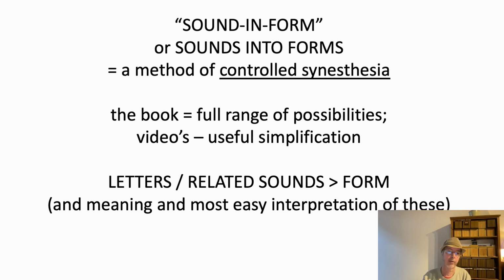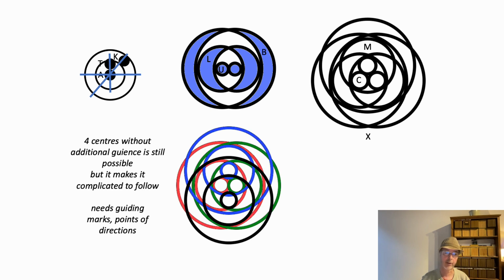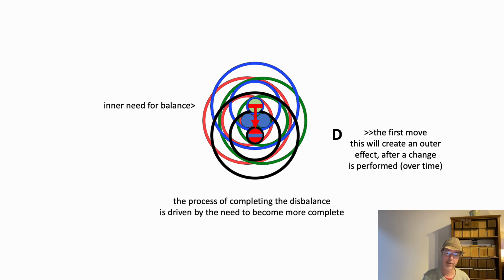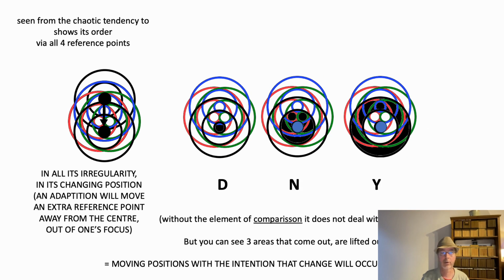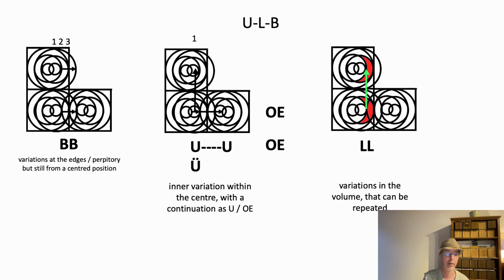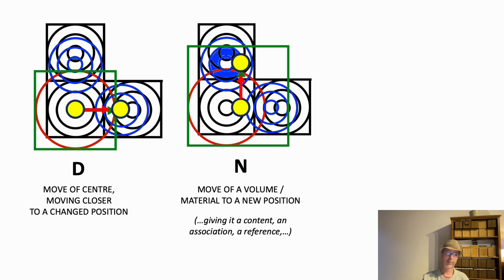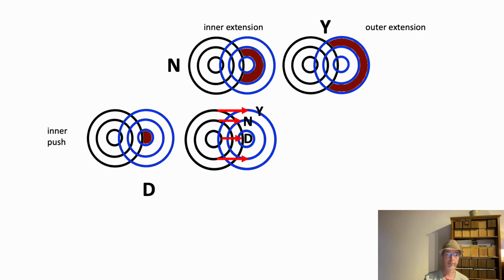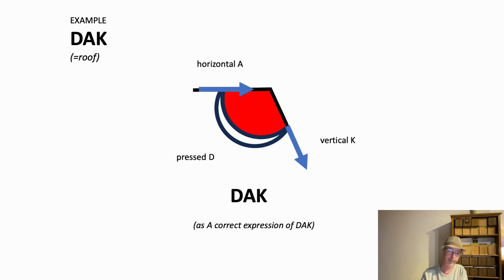(Part 3): D-N-Y and the word DAK from the Sound-in-Form theory compared to its numerological order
Here I explain the letters D, N and Y (and a bit of repletion of the previous letters) explained as 4 centers (complicated) and as 2 centers (simple). This is a reference to the Sound-in-Form theory in combination with Pythagorean numerology as a foundation.